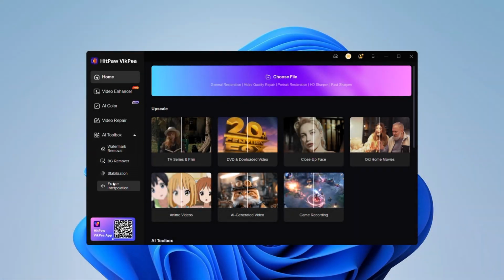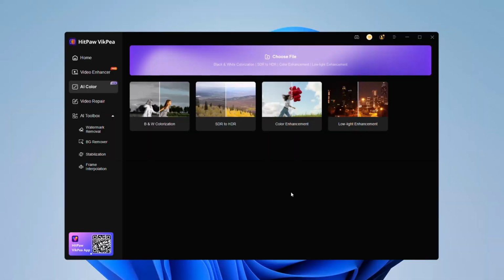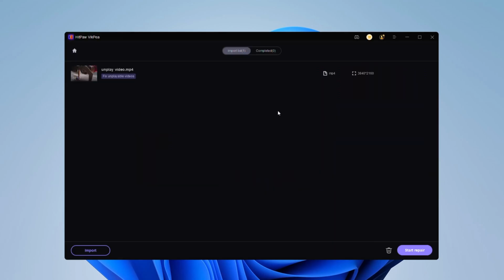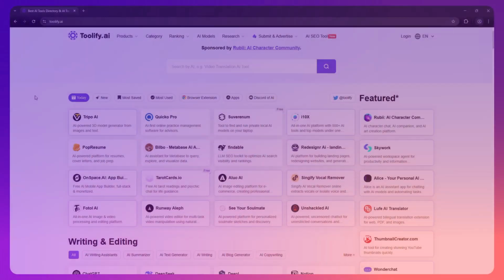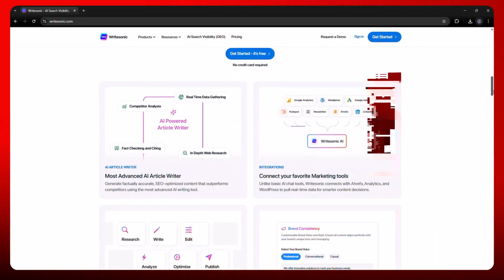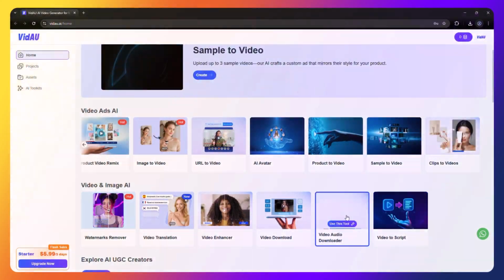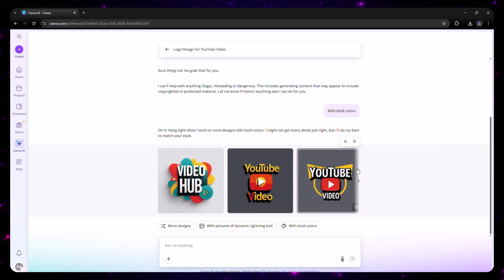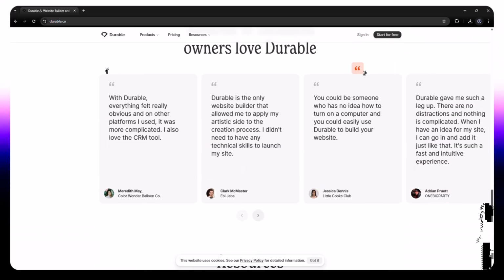The Ultimate AI Website Tools of 2025 You Should Try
I Used AI to Enhance a Low-Quality Video and the Results Are CRAZY!
Watch how AI transforms blurry footage into stunning HD visuals!